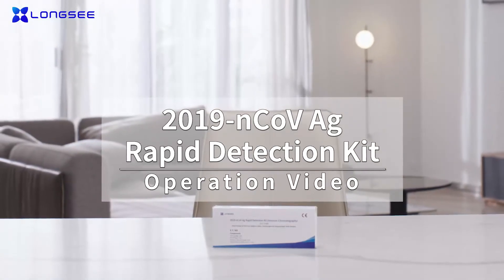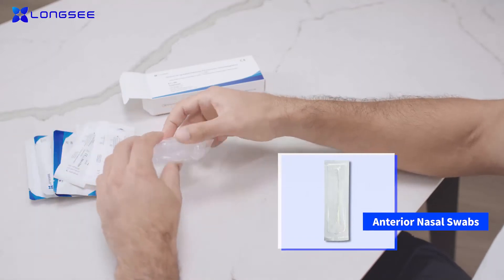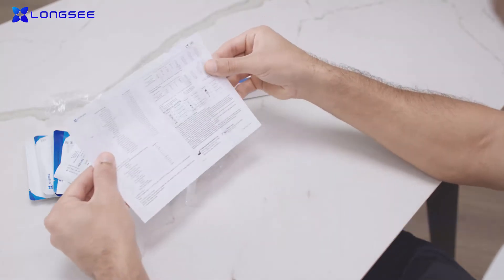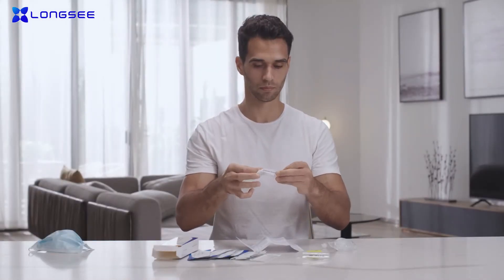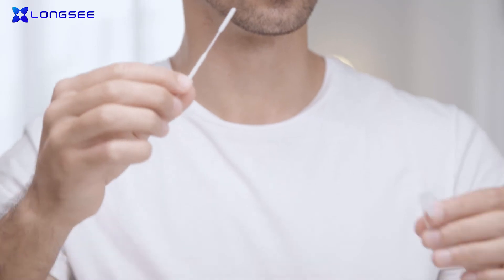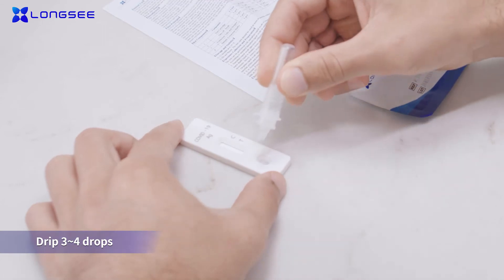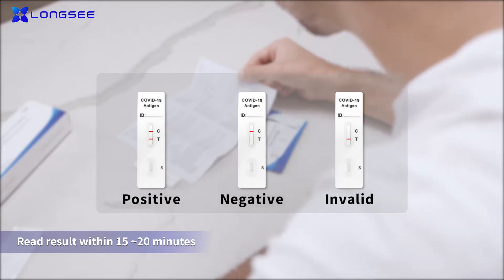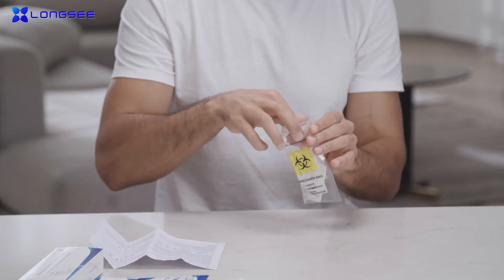Longsee SARS CoV 2 Antigen Rapid Test with swabs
Longsee SARS CoV 2 Antigen Rapid Test with saliva, oropharyngelal and nasopharyngeal swabs samples. contact with or + 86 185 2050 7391.